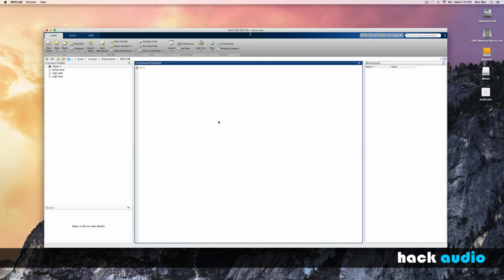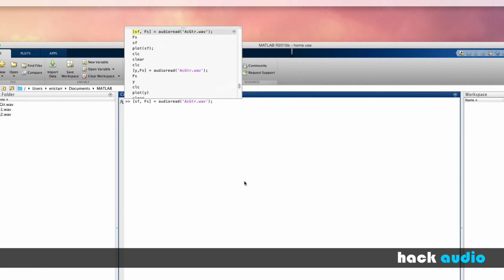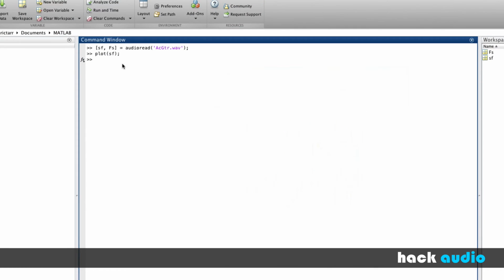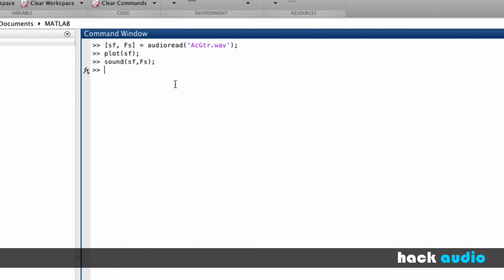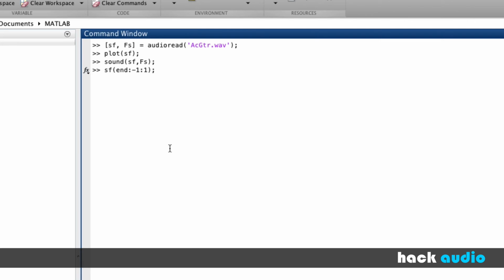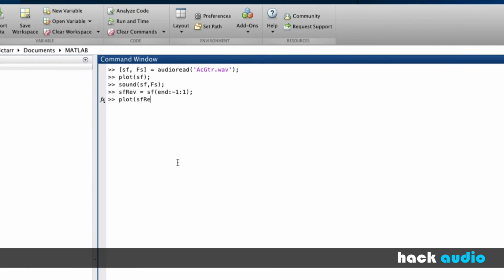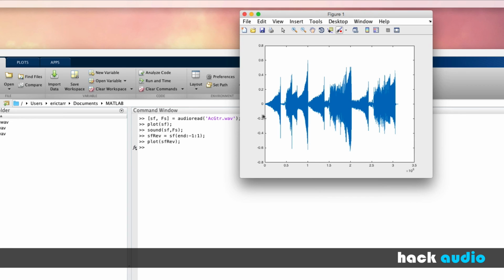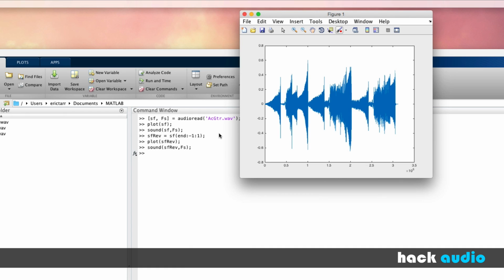Hack Audio: Signal Time Reverse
The process of performing a signal time reversal will create signal with samples in the opposite, or backwards, order. This can be accomplished by indexing the signal's array starting at the end and finishing at the start. for more information.